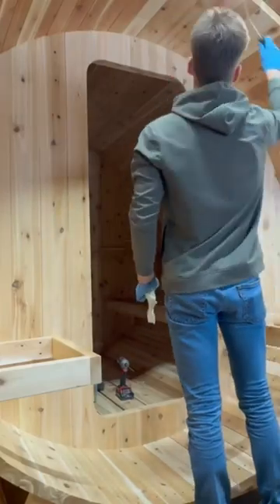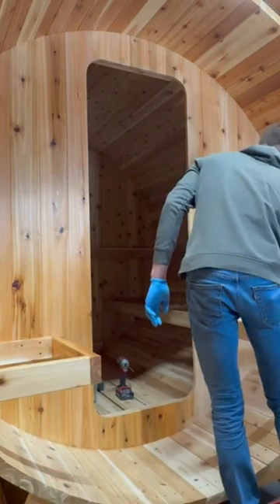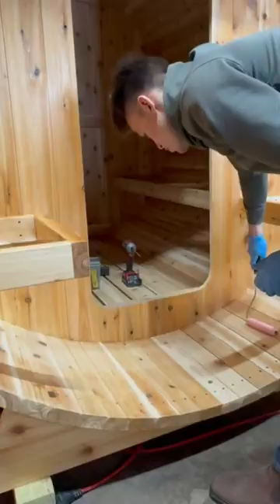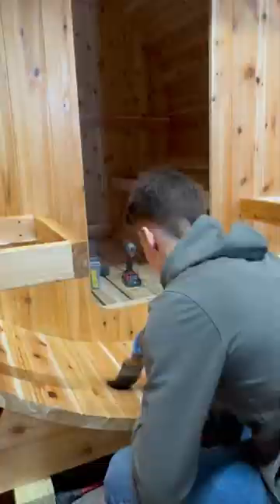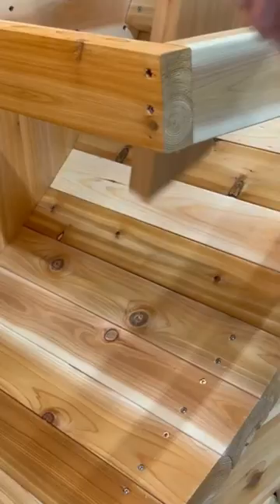GIGANTIC Barrel Sauna